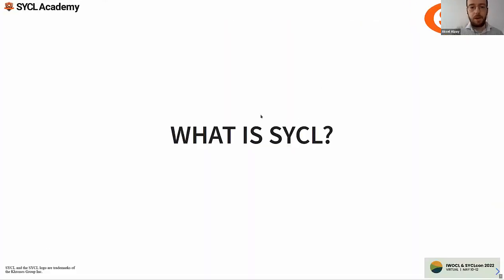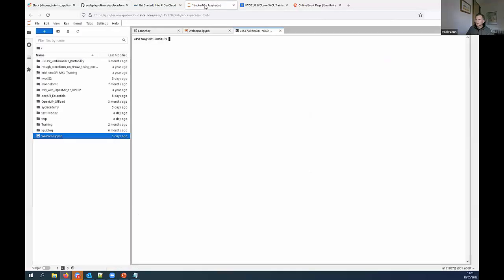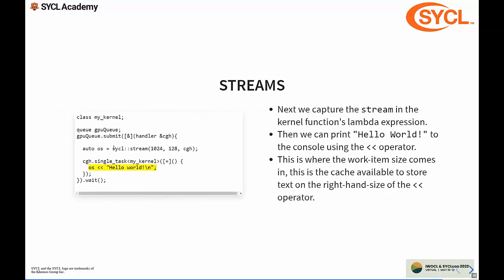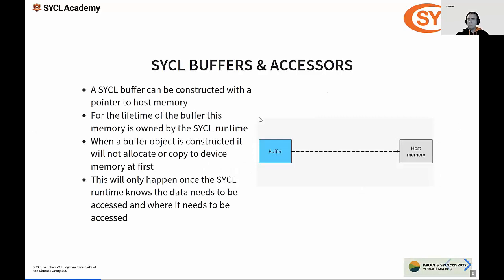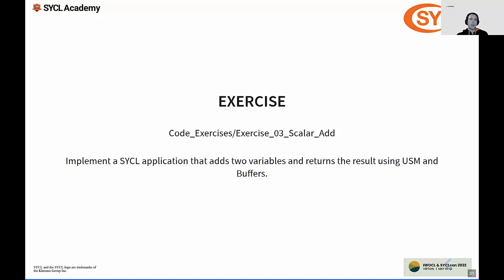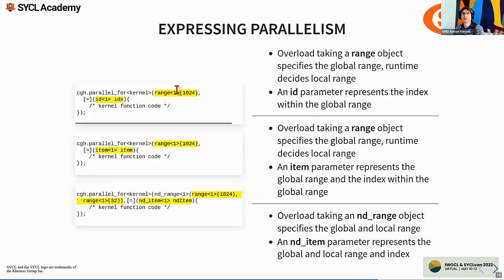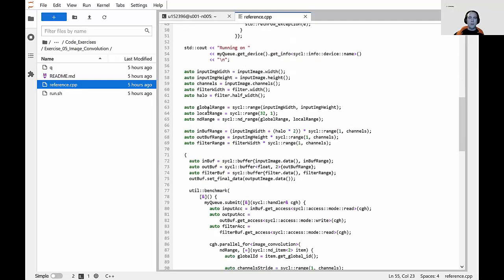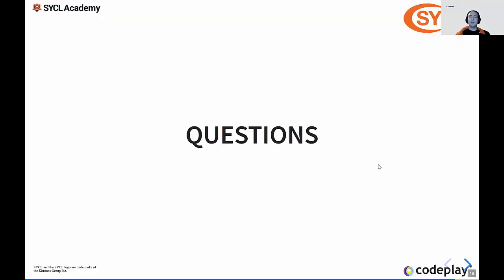SYCL Tutorial: Application Development with SYCL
The accompanying slides and exercises for this specific version of the tutorial live in this repo branch